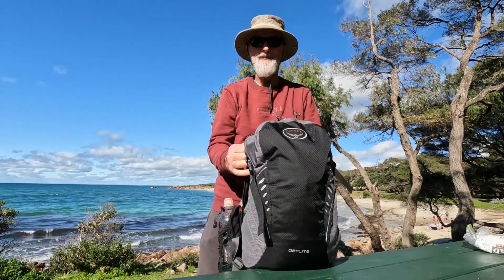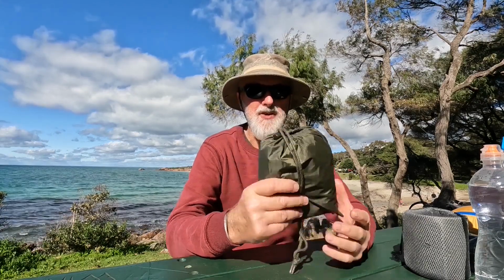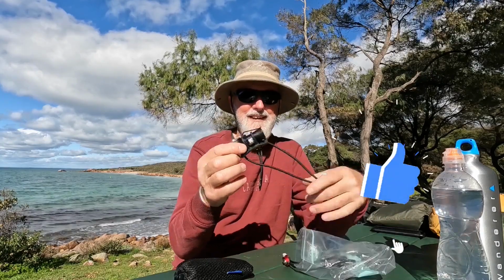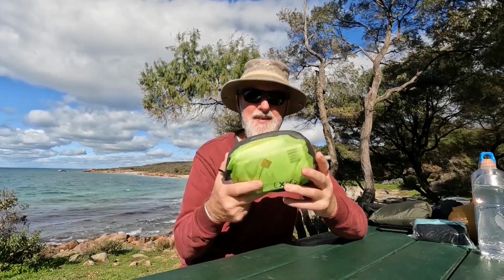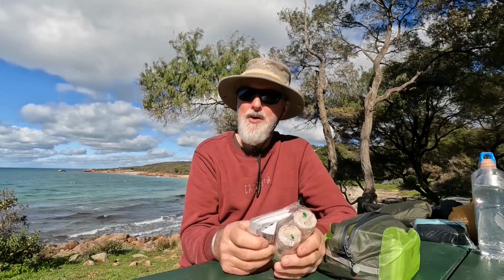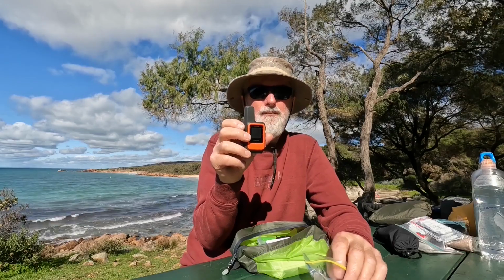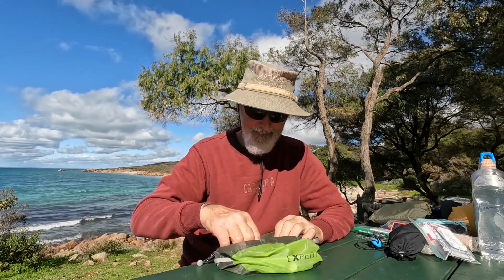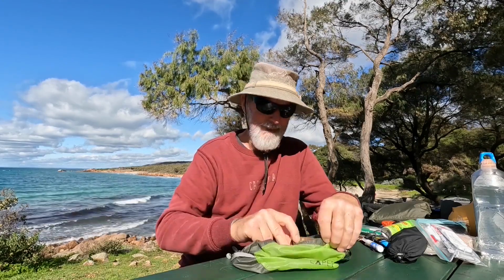Day pack essentials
Day pack essentials what prompted this organization, was knowing if I didn't organize, I would be less likely to pick up my backpack and hike. Day pack essentials explains in more detail.

Hi and welcome to Hike and Seeker channel.

In this video I explain what prompted me to organize my day pack, so that it's ready when I need to get out on the trail quickly. There are always items in your pack that need to be there. The items could be for safety, personal hygiene or items that you personally can't do without.

What prompted this organization, was knowing if I didn't organize, I would be less likely to pick up my pack and go. Not that everything can be in my pack all the time. But the small basics are, then I just have to add a few items.

This has happened to my larger multi day pack as well. Replicating most things in my kit, but not expensive items like my In reach mini communication device. Being organized is never a bad thing, otherwise it's a lot easier to make up excuses not to go.